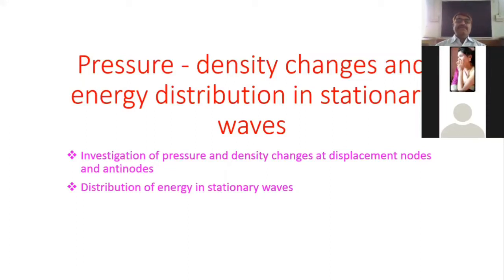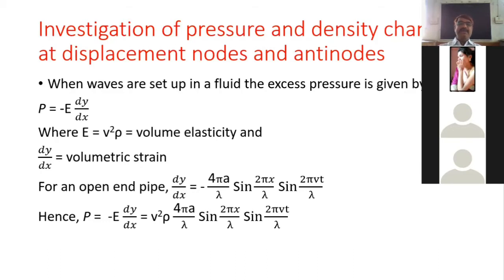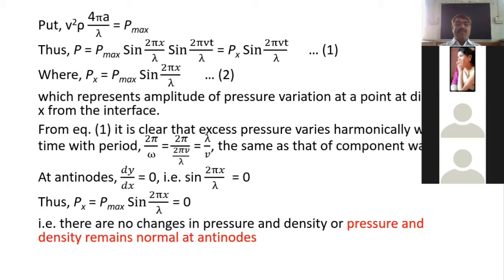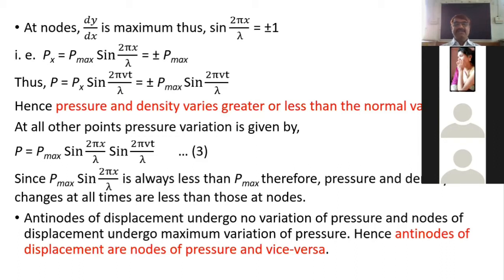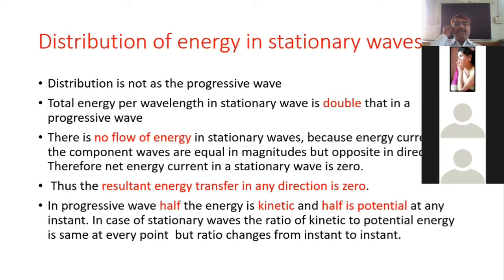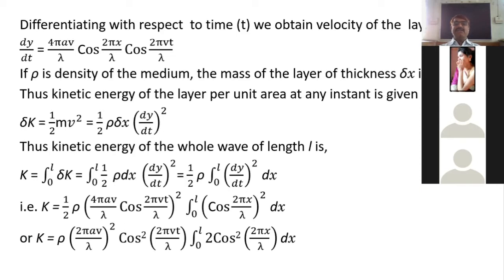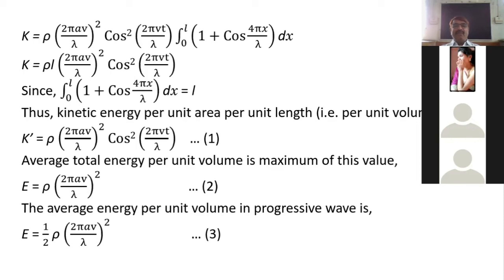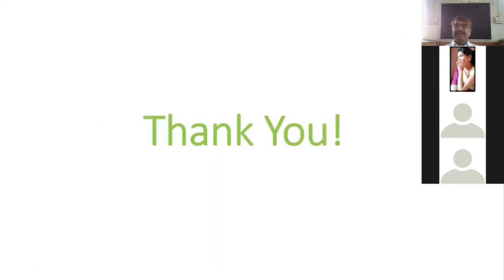5 Pressure, density changes and Energy in stationary waves